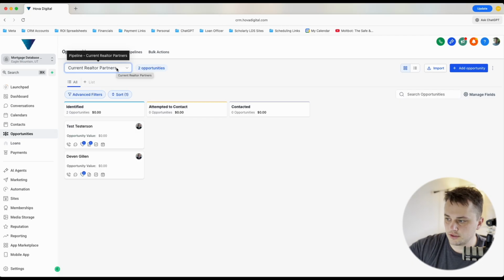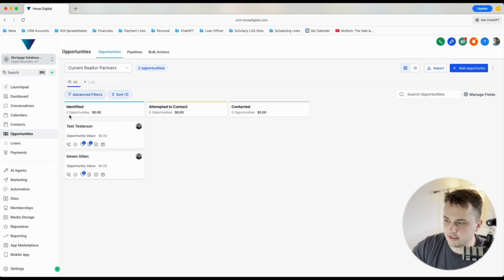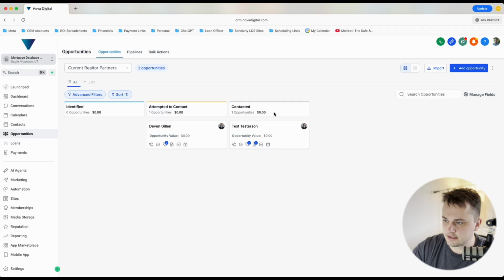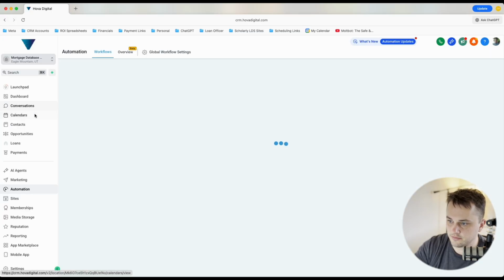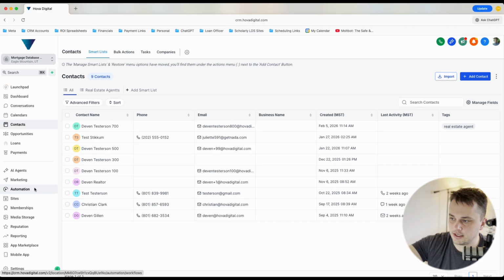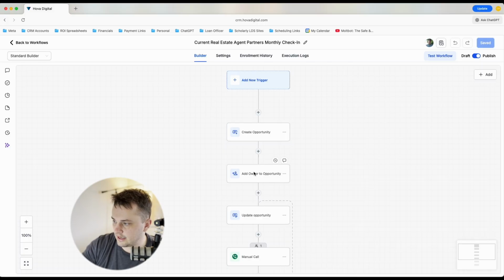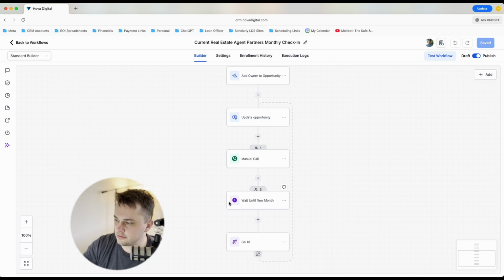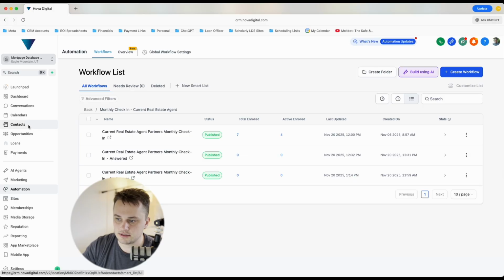Keeping Realtor Partners Warm: How to Never Let Anybody Slip Through the Cracks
Loan officers: turn real estate agents into a repeatable, trackable referral machine. In this video, you’ll build a simple 3-stage Agent Pipeline and automate next steps so no relationship goes cold. We’ll cover pipeline design, stage definitions, automation triggers that protect your memory and boost conversion. Perfect for Go High Level, Salesforce, or any CRM with pipelines.